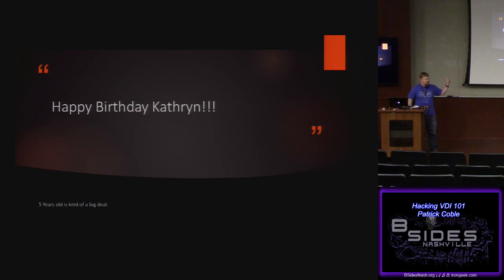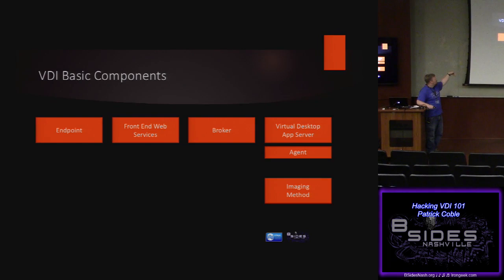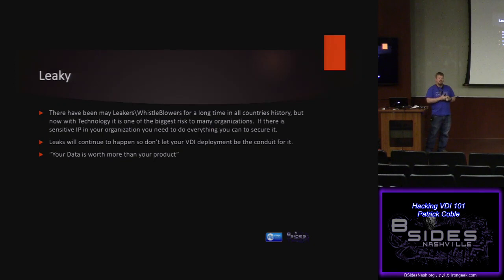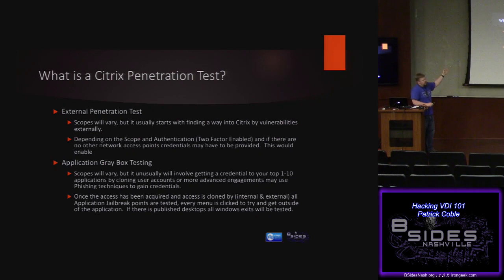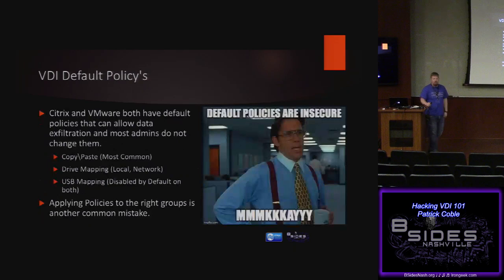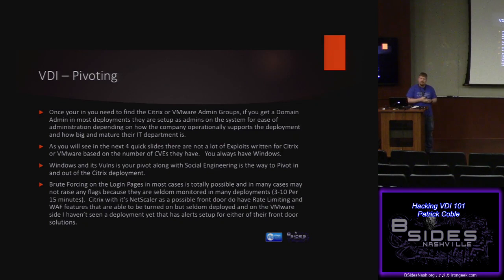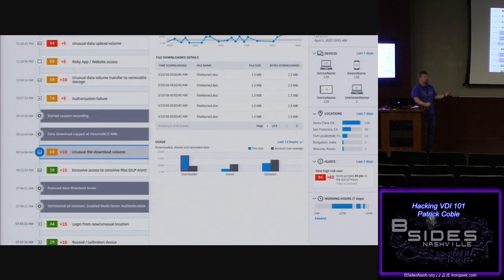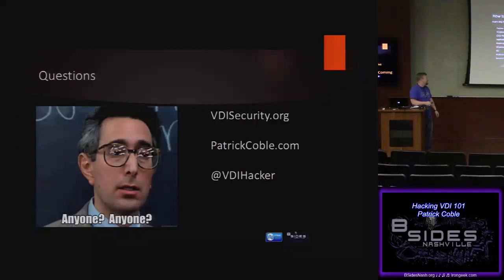BSides Nashville 2018 Green 04 Hacking VDI 101 Patrick Coble